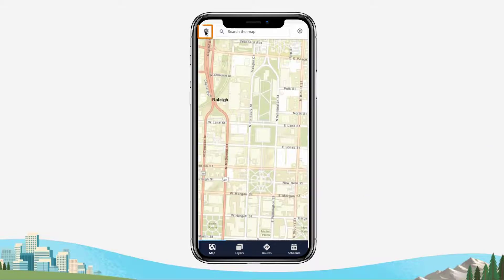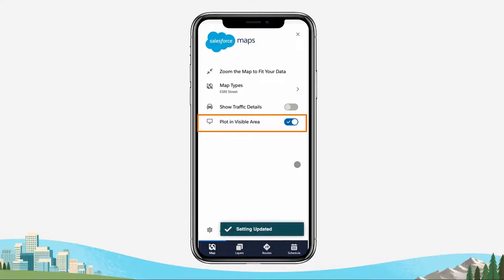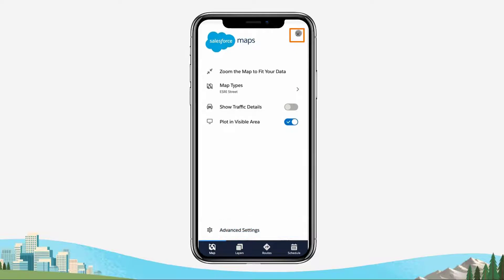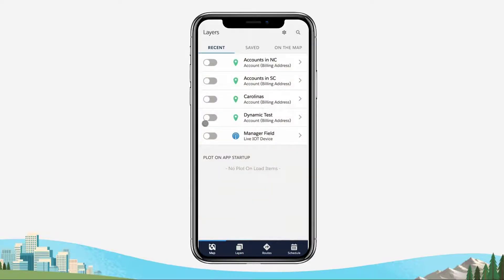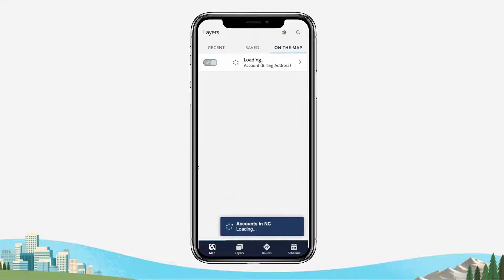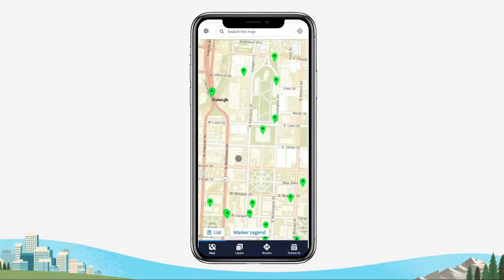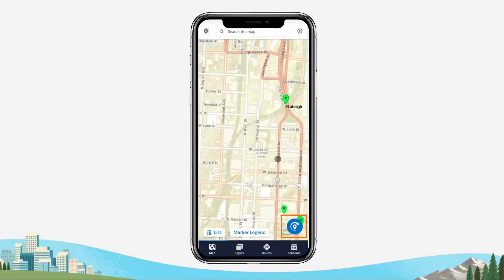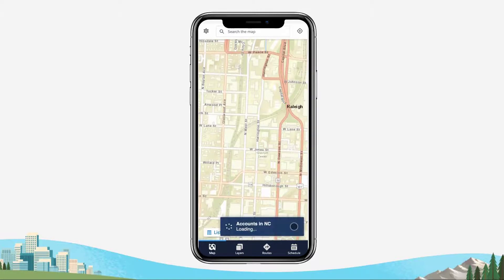How to Find Missing Map Markers on Mobile | Salesforce Maps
The Plot in visible area feature in Salesforce Maps is a great way to ensure that only markers in the viewing area are displayed. After watching this screencast they will know how the plot in visible area feature works on mobile devices and know how to refresh marker layers on mobile devices using Salesforce Maps.